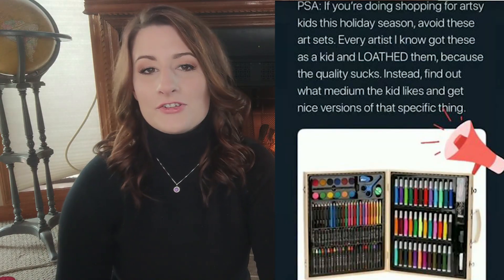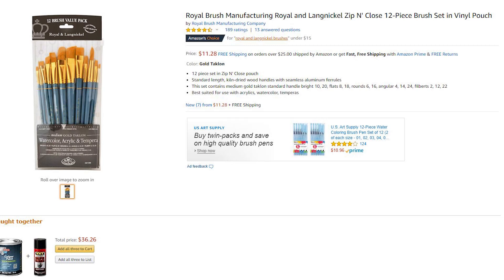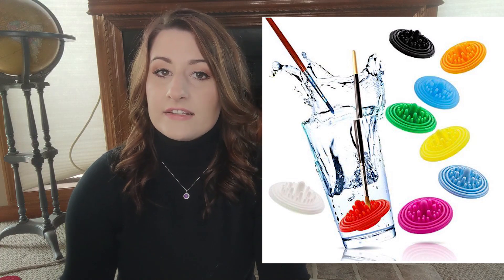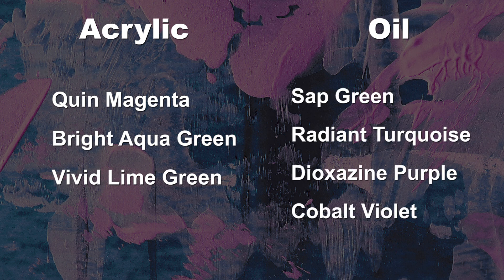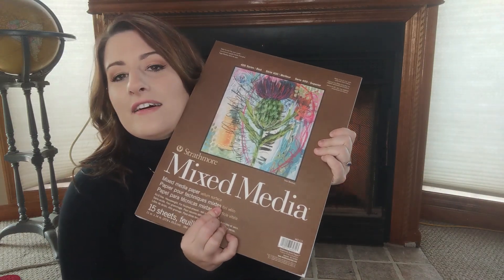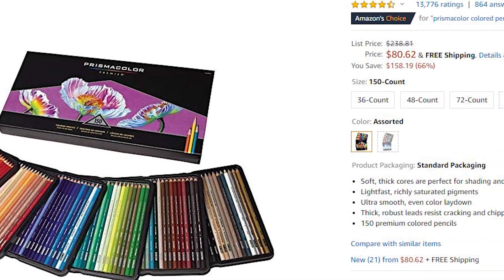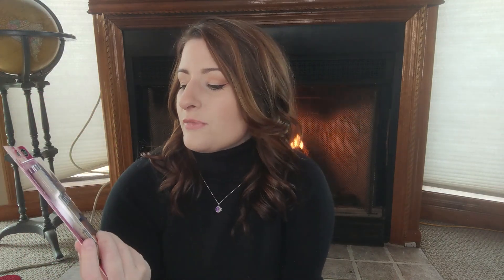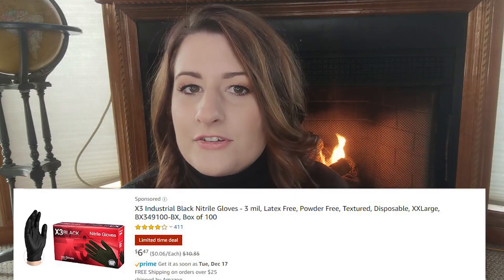Christmas Gifts For Artists | Amazon Art Supply Gift Guide | Vlogmas 2019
What to buy an artist for Christmas?!  Growing up, I had a crew of wonderful family members who desperately wanted to buy me art supplies that I would use and enjoy.  However, companies like Roseart and Crayola fooled them with sly marketing techniques, and sometimes I ended up with art supplies that I liked, but that didn't work for diddly-squat.✂️

This video is meant for well-meaning family members and friends of artists young and old who need to buy a gift that works well and is budget friendly.  Check out this holiday art supply guide featuring budget friendly items from brands such as Arteza, Gamblin, Liquitex, Strathmore, and Windsor and Newton. 🙌

Though these items can be found on Amazon, I encourage you to explore other art supply companies 👀

Art Products I Mention~

Brushes:
Royal and Langnickel Value Pack
Paint Puck

``Acrylic Paint:
Liquitex Heavy Body Titanium White
Liquitex Quinacridone Magenta
Liquitex Bright Aqua Green
Liquitex Vivid Lime Green

Acrylic Mediums:
Liquitex Professional Glazing Fluid
Liquitex Pro Slow-drying Blending Medium

``Oil Paint:
Gamblin Titanium White
Gamblin Sap Green
Gamblin Radiant Turquoise
Gamblin Dioxazine Purple
Gamblin Cobalt Violet

Oil Mediums:
Gamblin Medium Set
Windsor and Newton Liquin
Windsor and Newton Linseed Oil

Liquitex Basics Liquid Gesso

~~Painting Surfaces~~
Strathmore Mixed Media Pad
Arteza Canvases
Cradled Birch Panels

~~Drawing Supplies~~
Bic Mechanical Pencils
Generals Charcoal Pencils Set
Arteza Color Pencils (48)
Arteza Color Pencils (72)
Arteza Black Sketch Pad (3)
Micron Pens
Micron Fine Liners
Arteza Transfer Paper

Watercolor:
Van Gogh Watercolor Tubes
Windsor and Newton Watercolor Pocket Pallet

~~Miscellaneous~~
Paint Pallet With Lid
Nitrile Gloves
Canvas Risers

Main:@itskassiefox
Art: @kassiesketches